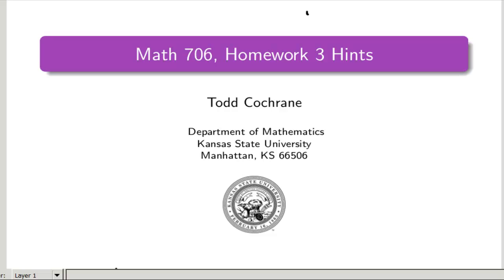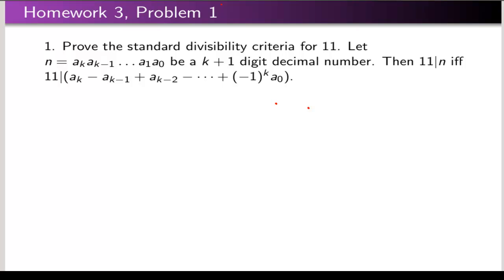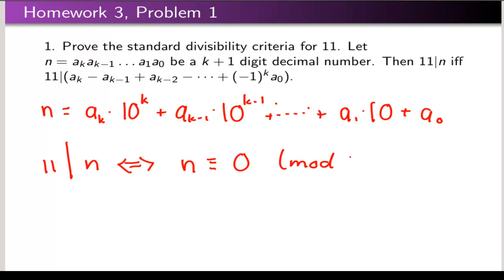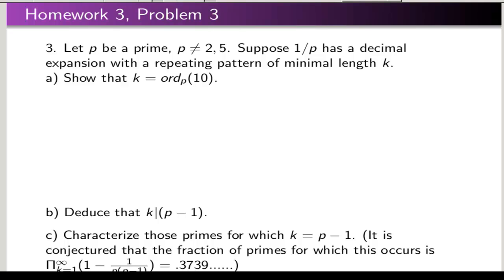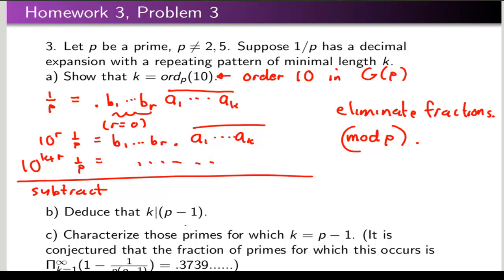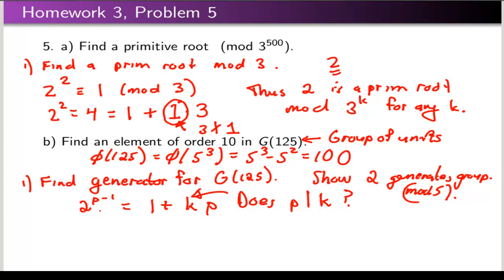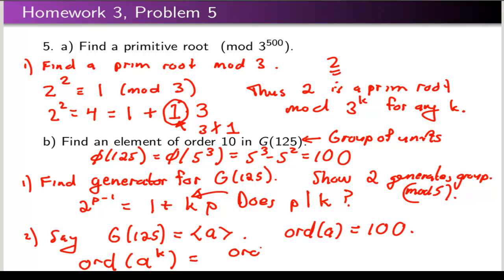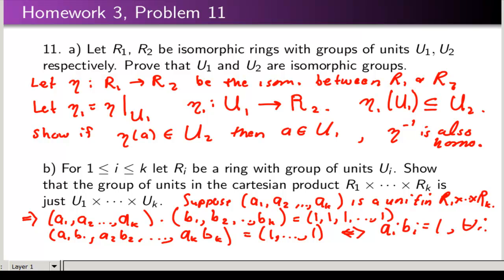Math 706 Homework 3 Hints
Math 706 Hints for Homework 3